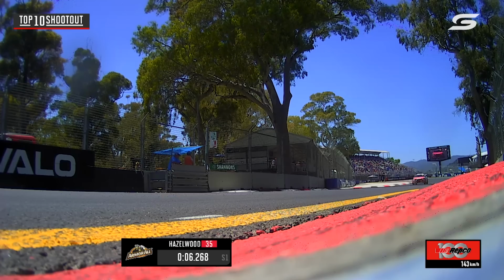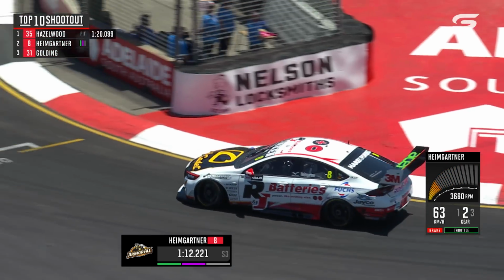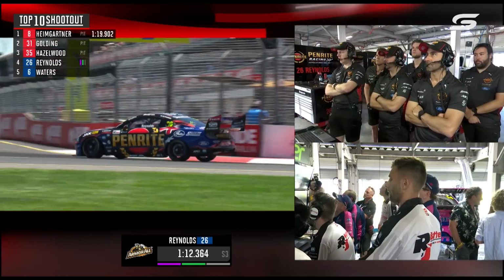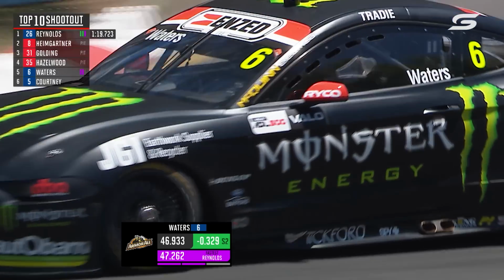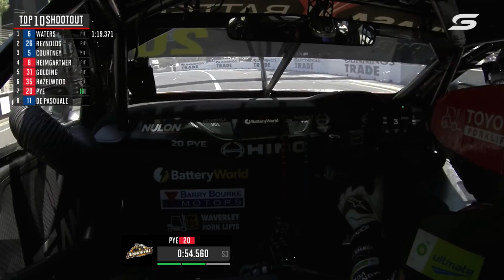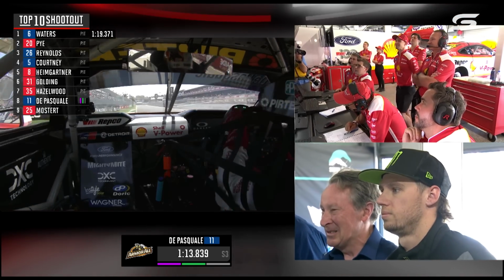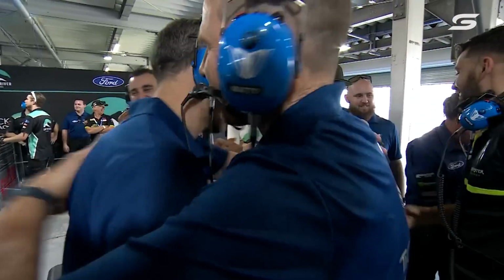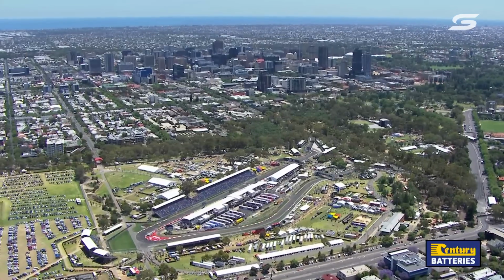Top Ten Shootout 33 Highlights - VALO Adelaide 500 | Supercars 2022